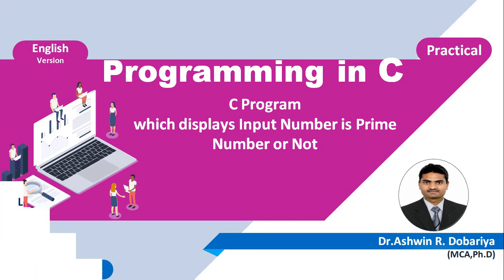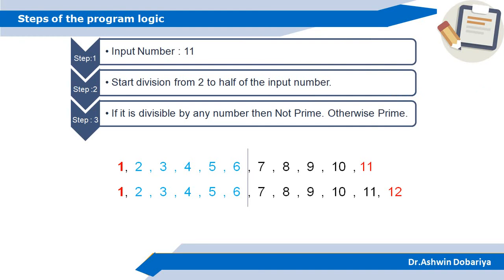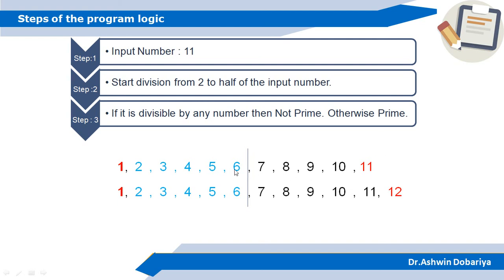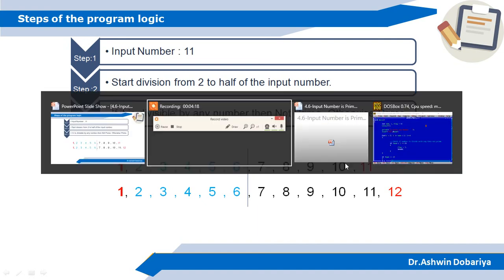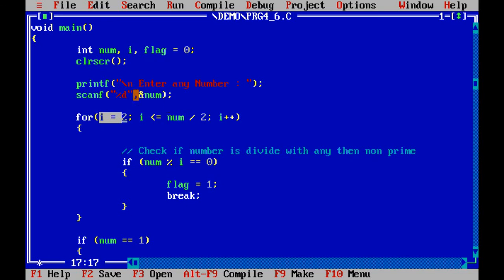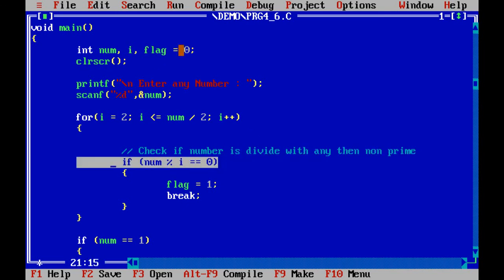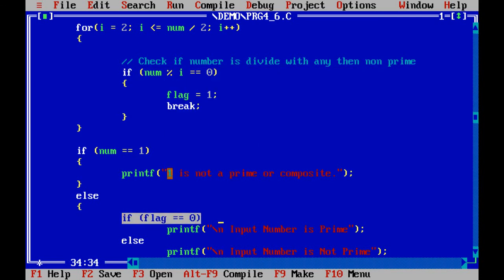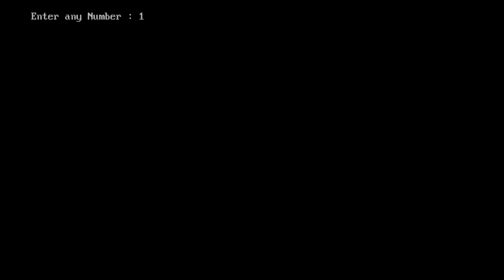Programming in C | In English | 4.6 Check Input Number is Prime or Not | By Dr.Ashwin Dobariya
This video demonstrates the C Program which take input of a number and check whether it is Prime Number or not.